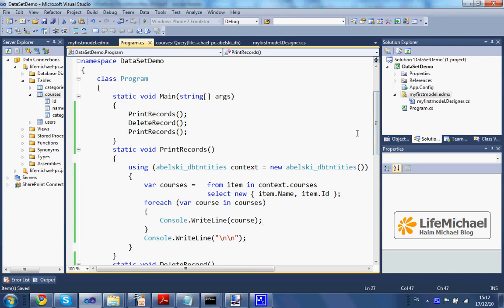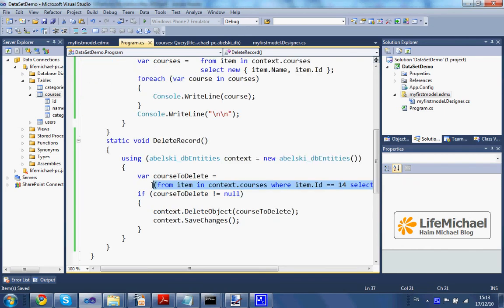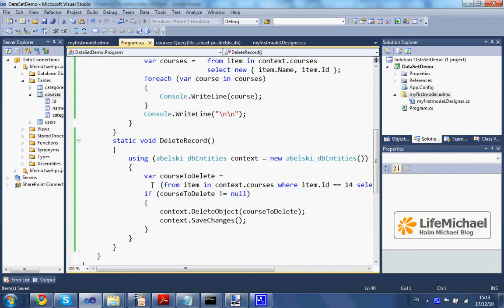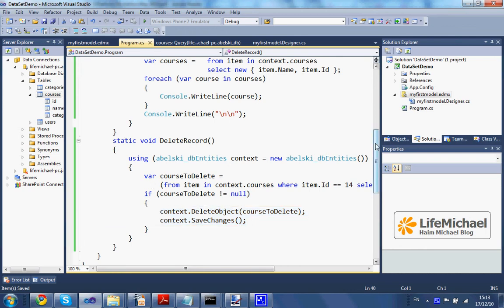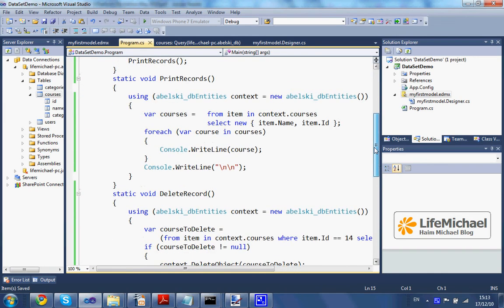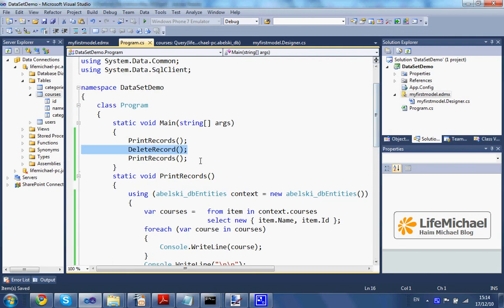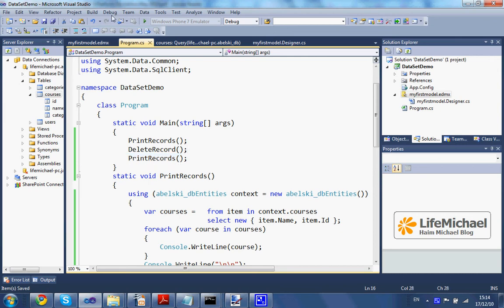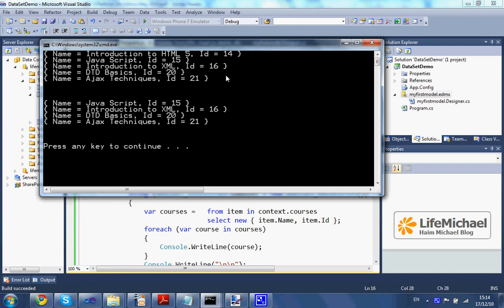Entity Framework Record Delete using LINQ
This is a short video clip that shows how we can use LINQ for selecting the record we want to delete, and delete it.